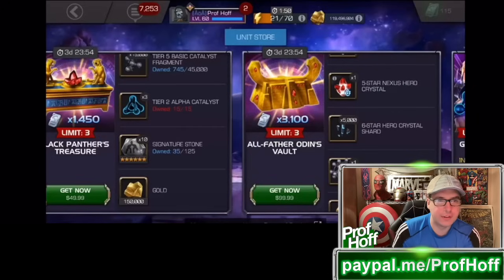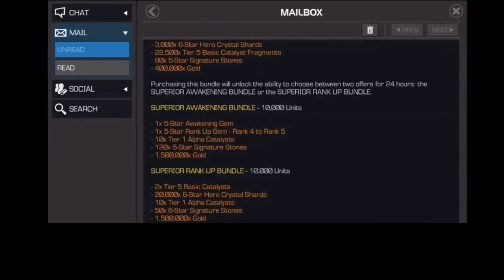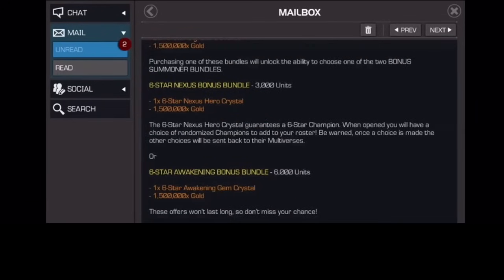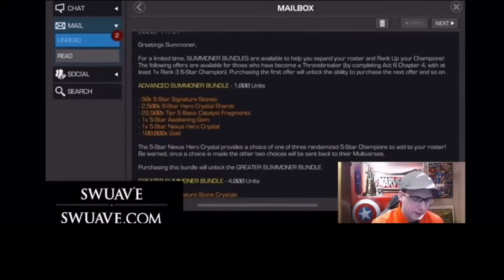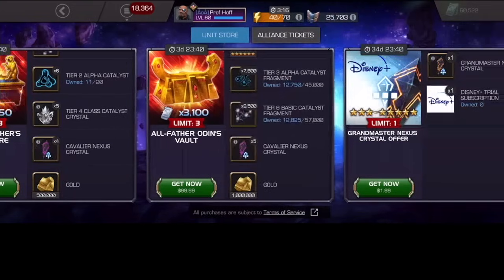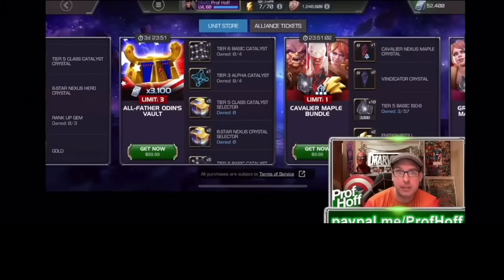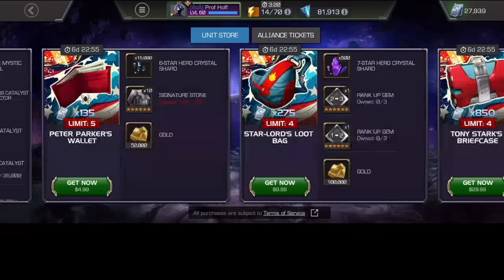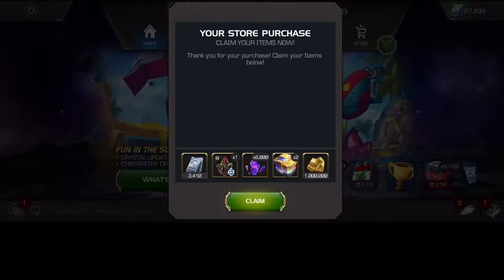What Cyber Weekend Deals Looked Like Last Year & Beyond